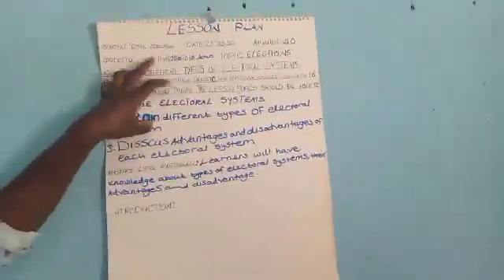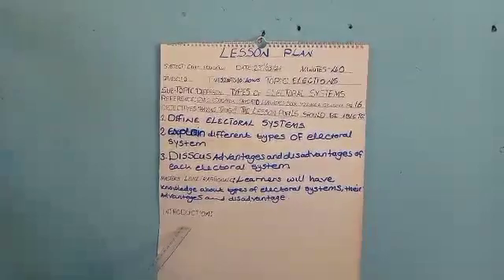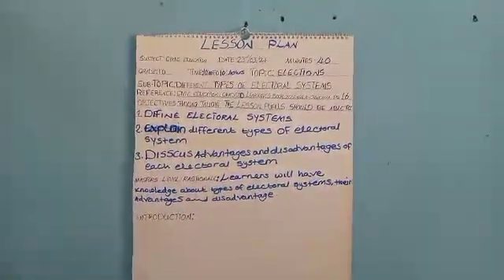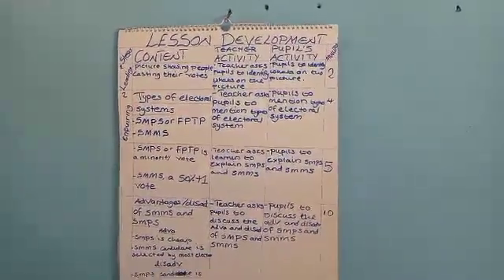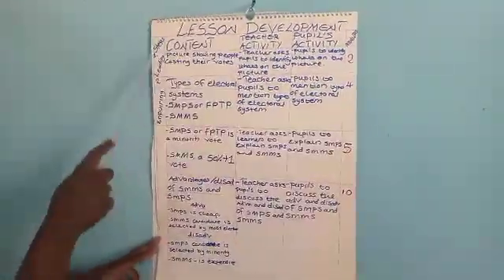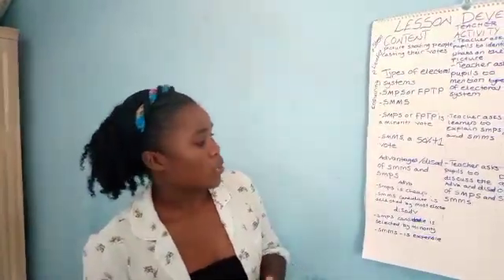How to organise and plan a lesson